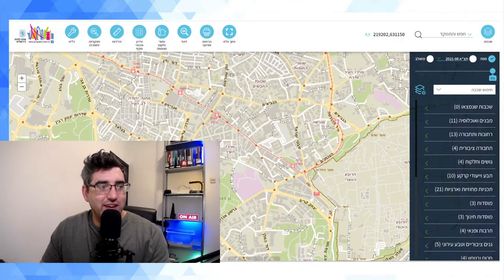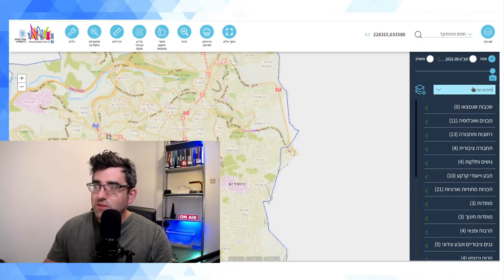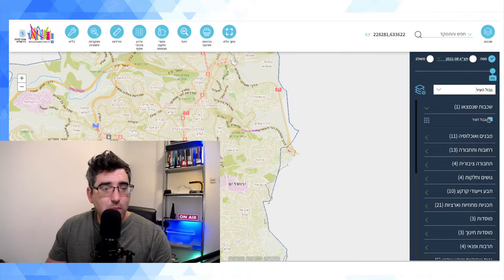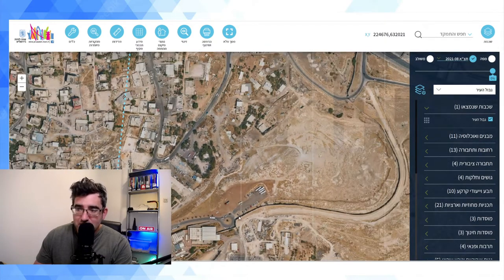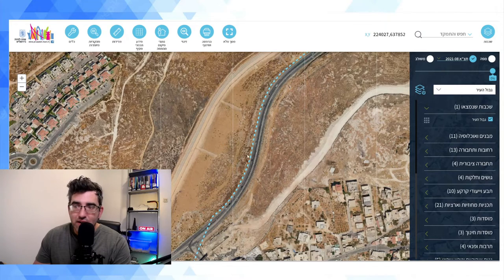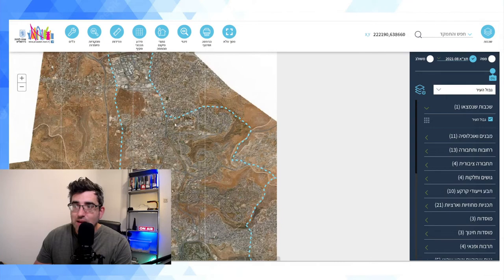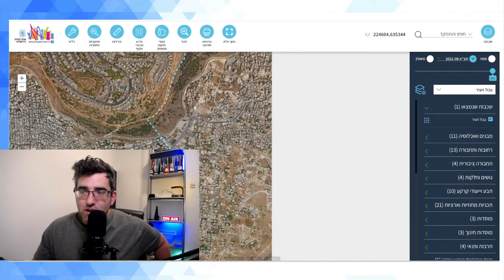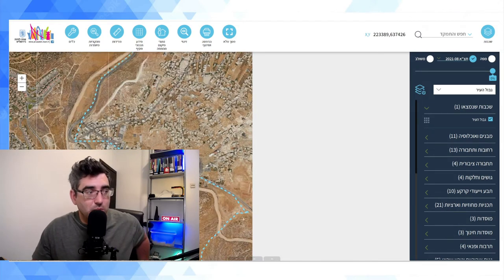The Jerusalem Municipal Boundary - And How Kafr Aqab Became A Modern Day No Man's Land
Part 2 of 'The Borders of Jerusalem':

The Jerusalem Municipality boundary and how Kafr Aqab, a North Jerusalem neighborhood, ended up becoming a sort of modern day no man's land.